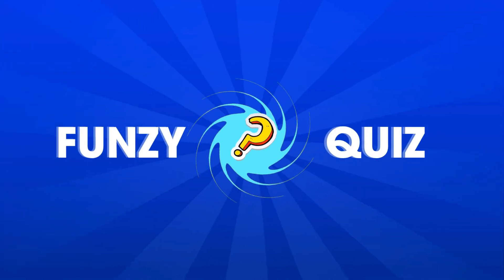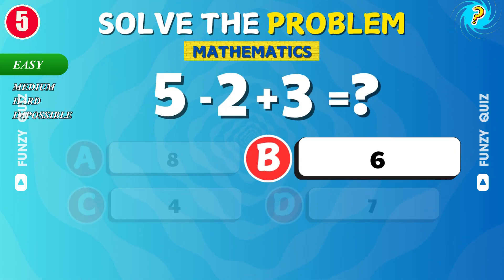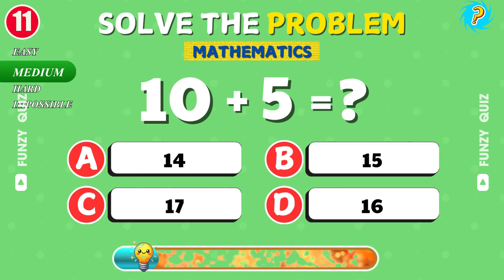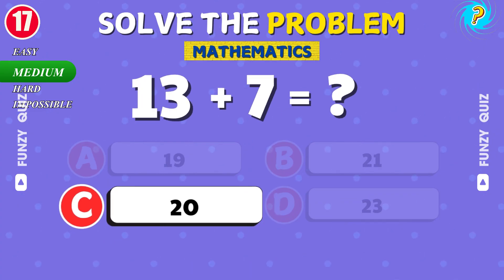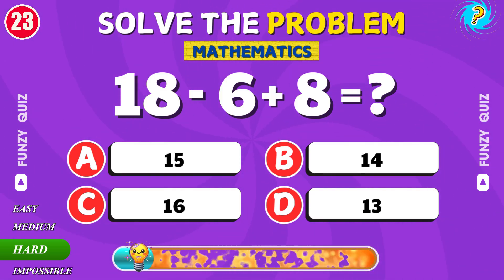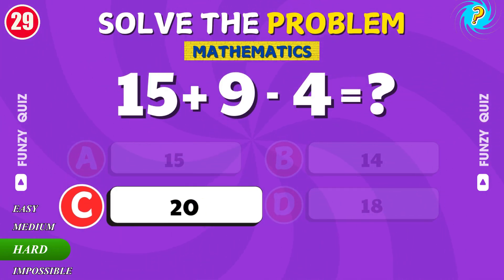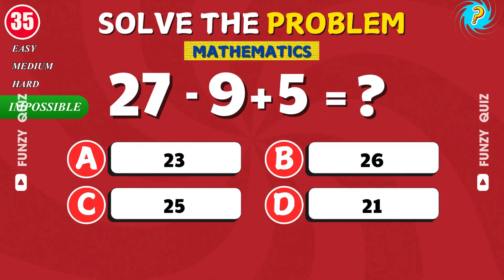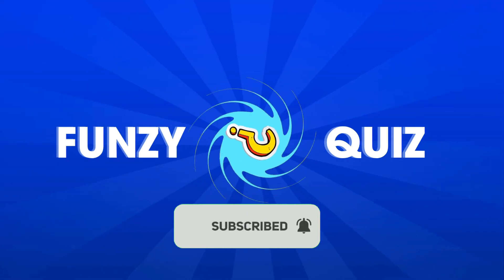Can You Pass This Math Quiz? | ➕➖ 🧠 Easy, Medium, Hard, Impossible | Funzy Quiz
Get ready for a super fun Math Quiz with addition and subtraction challenges — you have only 8 seconds to answer each question! ⏱️
🧠 Can you guess the right answer in 8 seconds?
📢 Comment your score and challenge your friends!